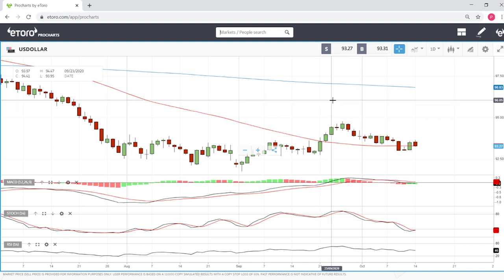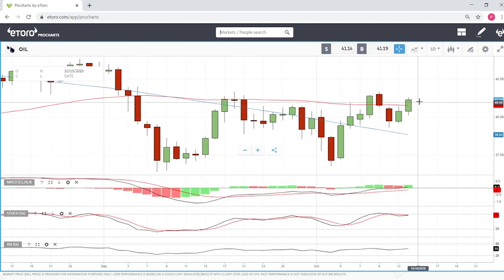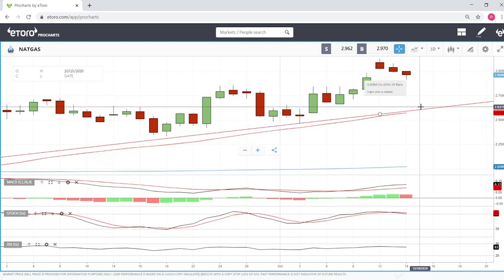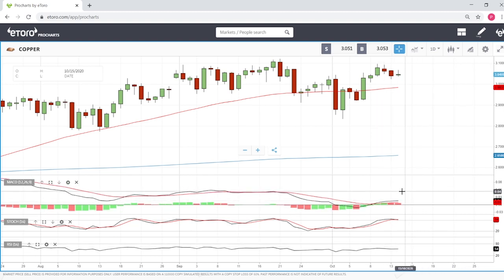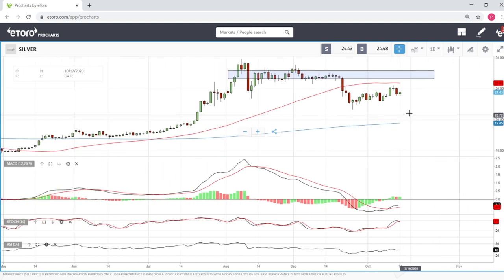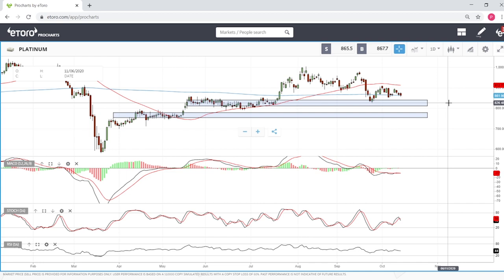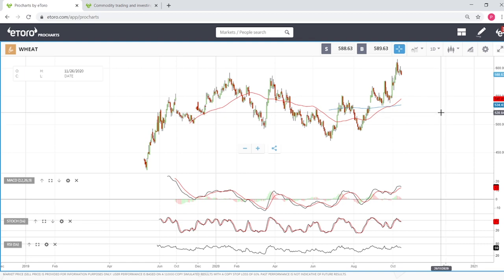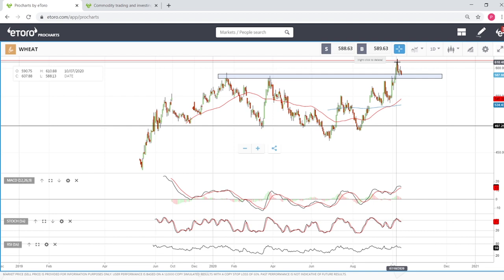WTI oil, natural gas, gold, silver, copper, cocoa, sugar and wheat forecast for October 15, 2020